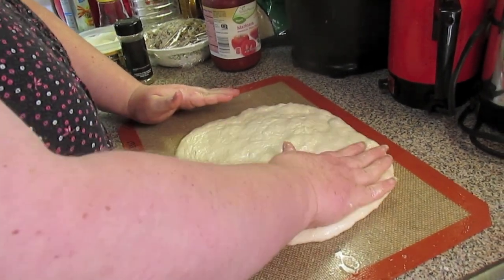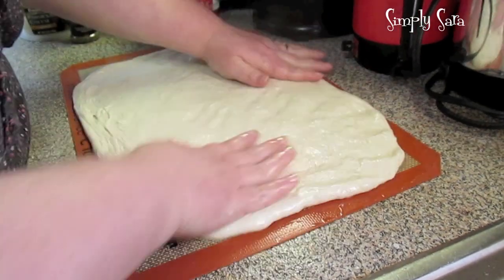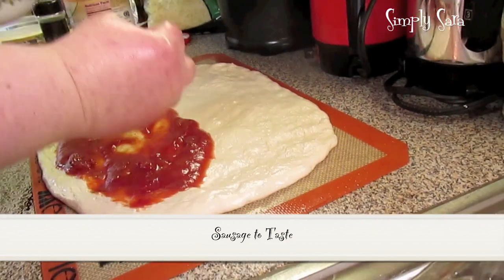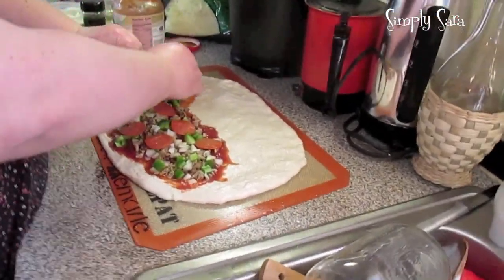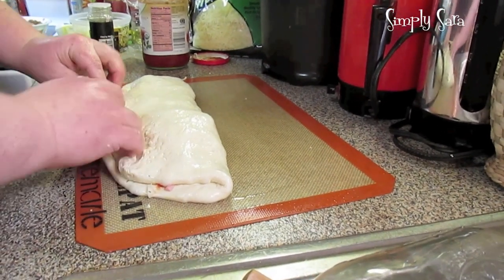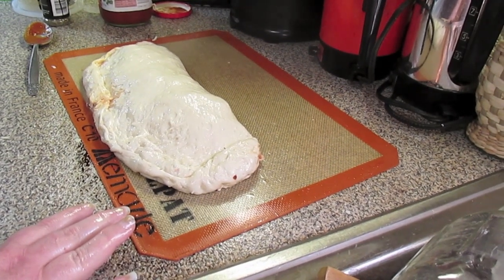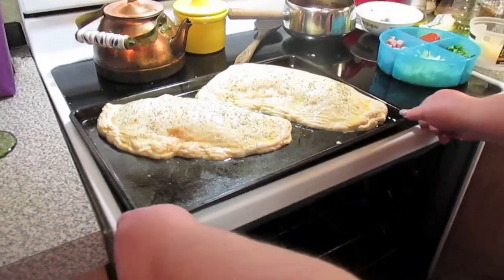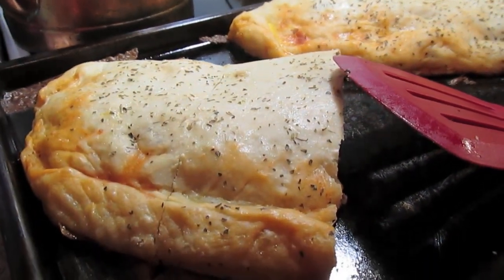Calzones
Visit Melissa Witts channel for yummy country cooking. Visit Rick's Youtube channel for some exciting classic and modern faire. Visit Cooking with Avoir for a taste of the world's cuisine.